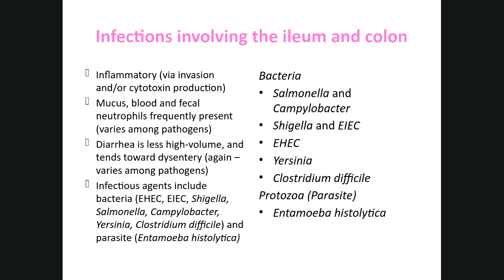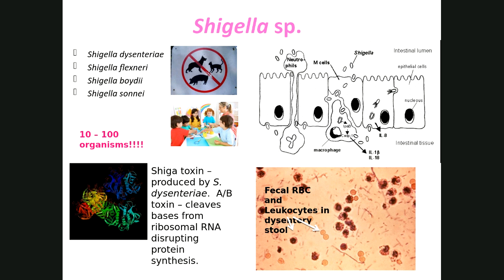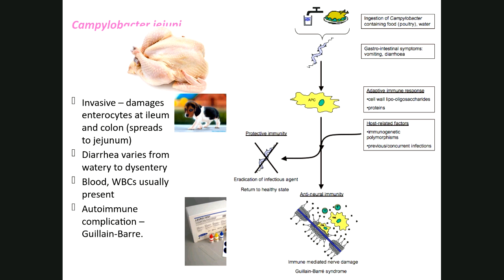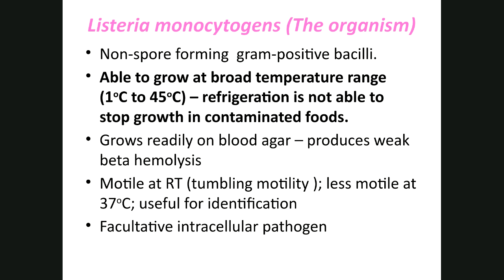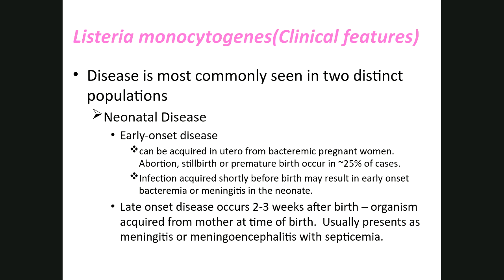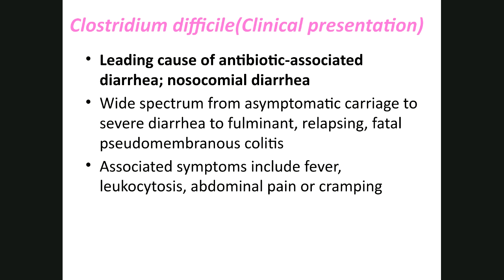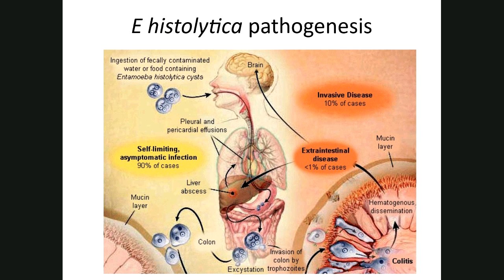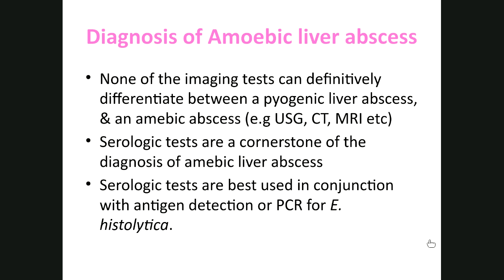L53 : INFECTION OF LARGE INTESTINE I